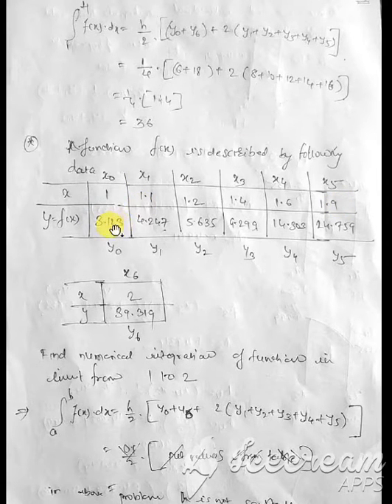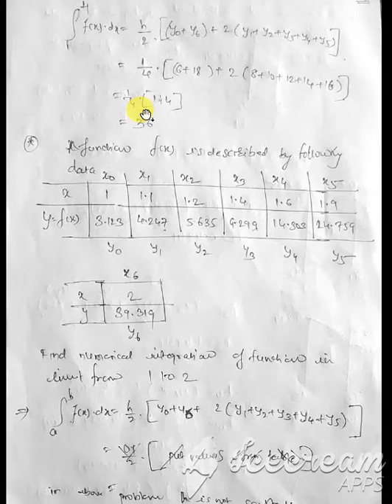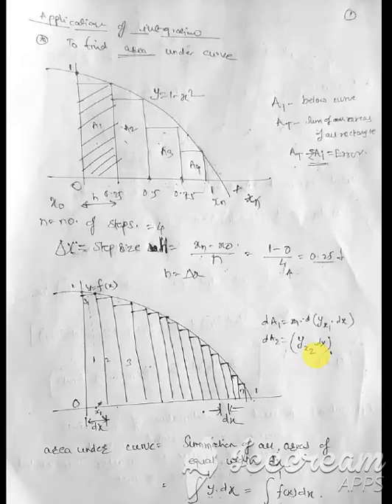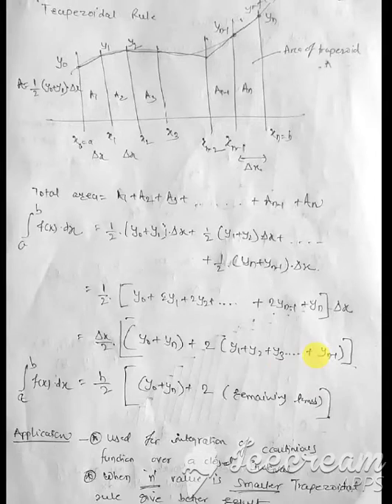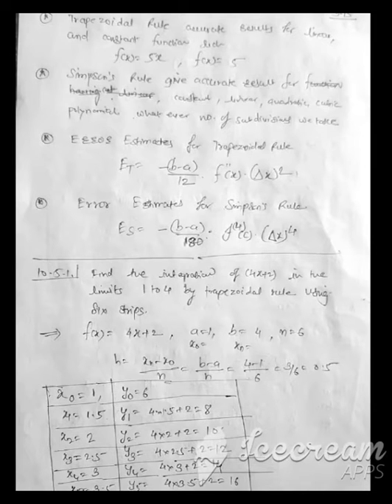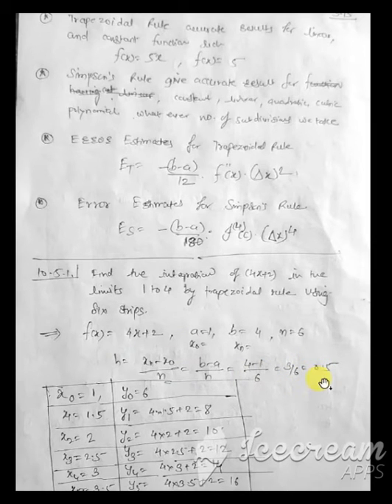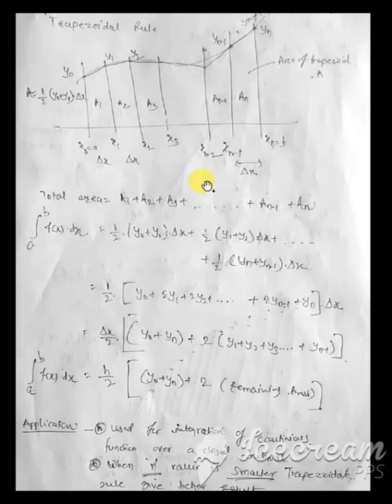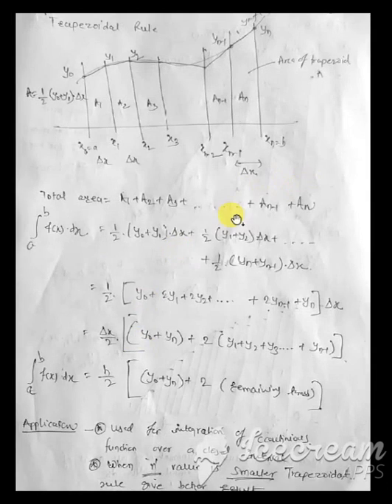TRAPEZOIDAL RULE PART 2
MECH SHIFT SECOND NMO UNIT 6